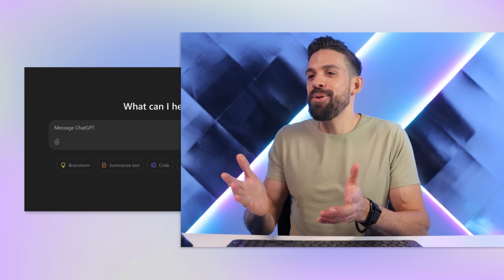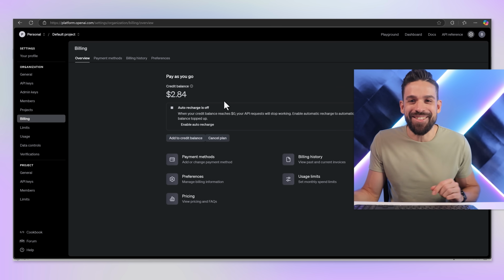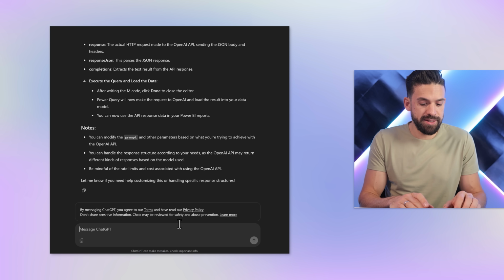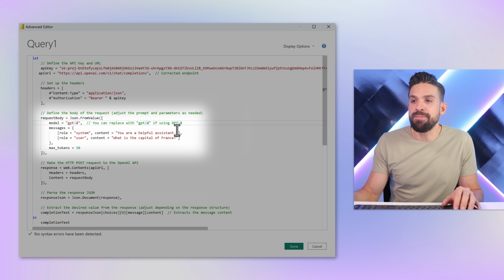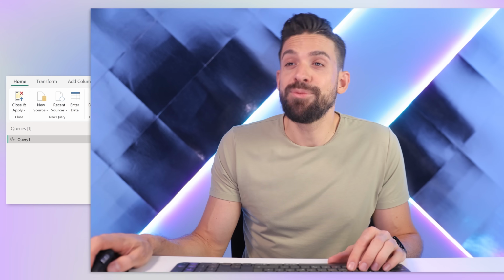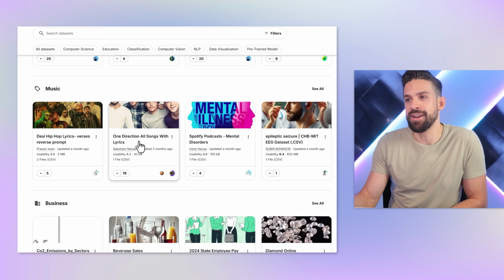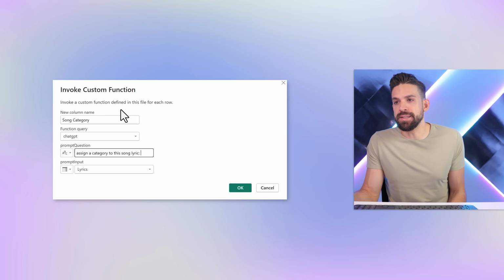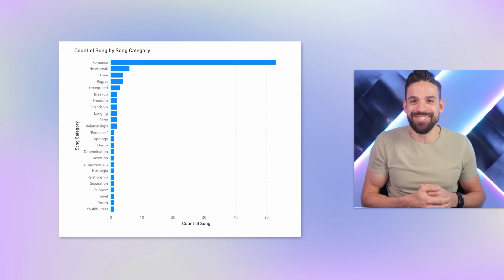ChatGPT x Power BI: The Game-Changing Tutorial for Data Wizards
⏱️ TIMESTAMPS ⏱️
00:00 Intro
01:02 Overview of steps
01:50 Getting the API Key
03:03 Calling the API from Power Query
07:39 Creating a CHATGPT Function
09:43 CHATGPT function in action
13:27 End